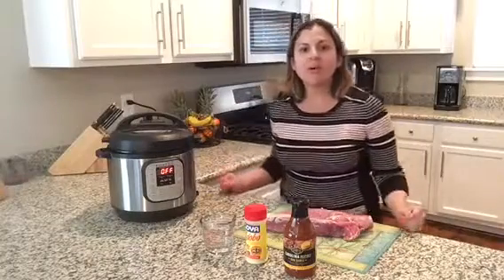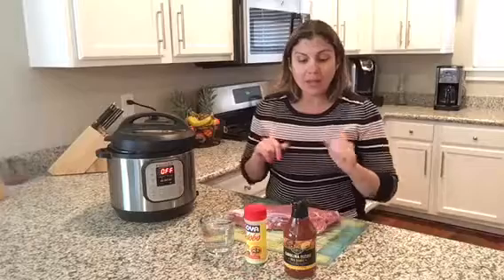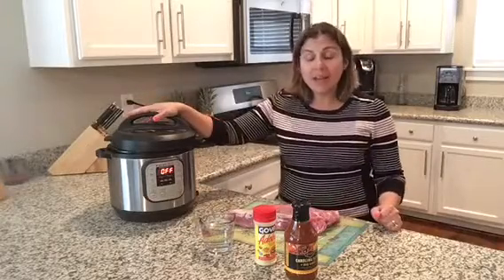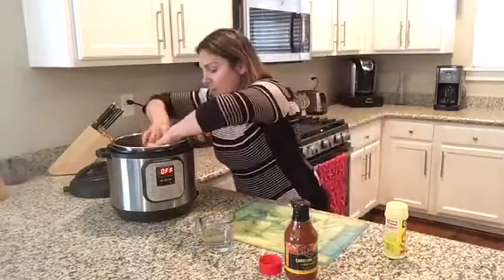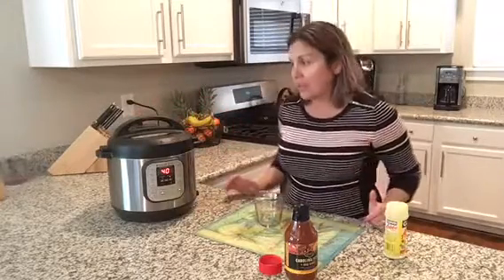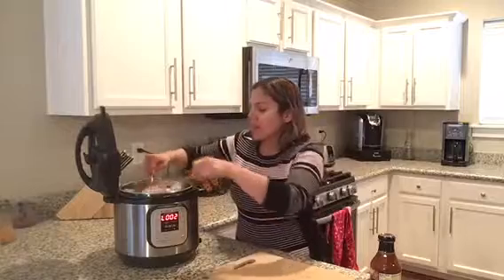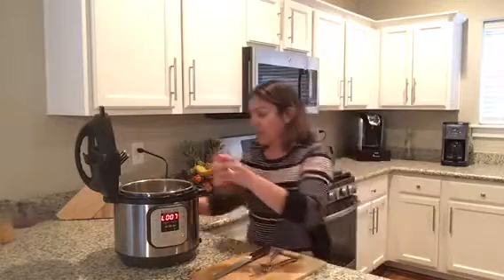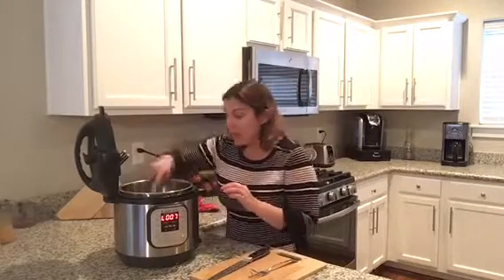Instant Pot Pulled Pork